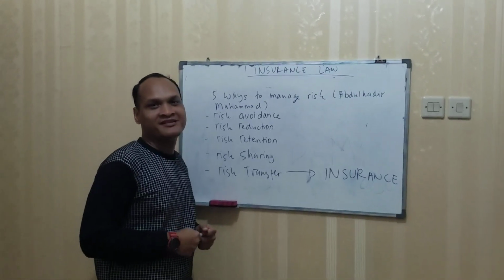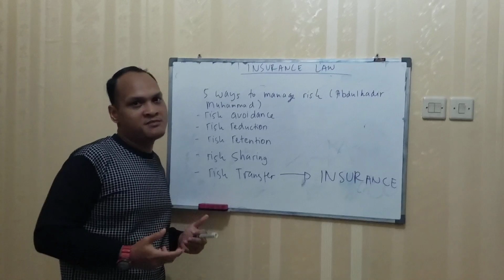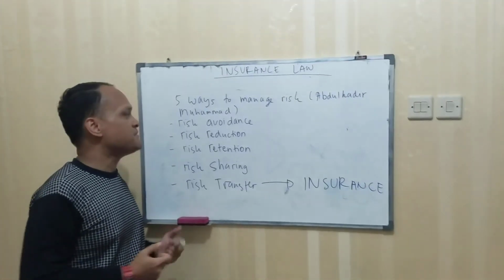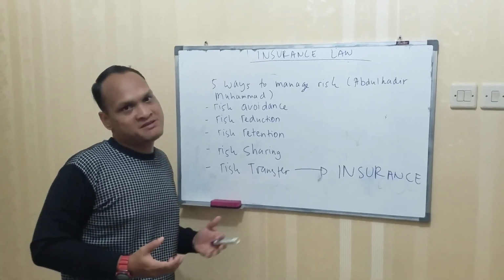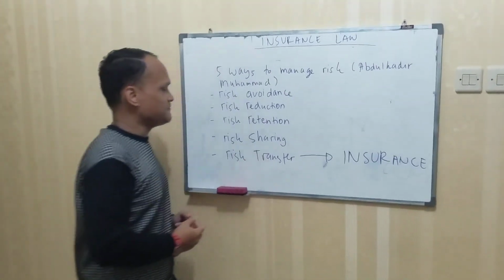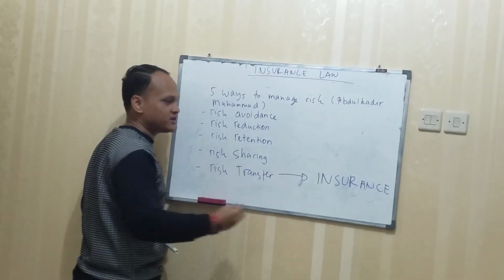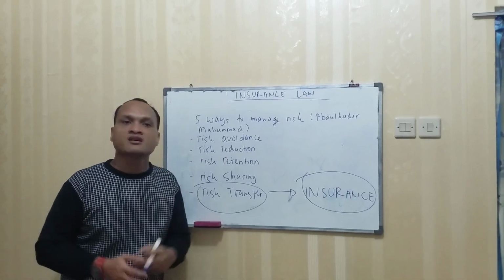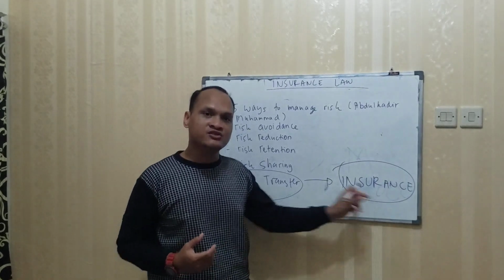Insurance Law Part 2: The Way People Manage The Risk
This part delivers you 5 ways that people use in managing risk. One of them is the basis of insurance concept.